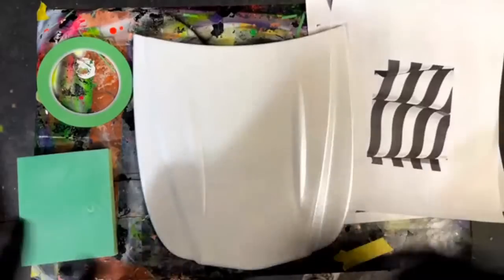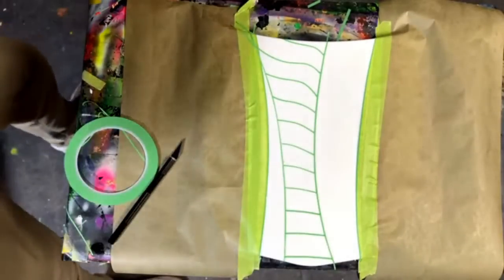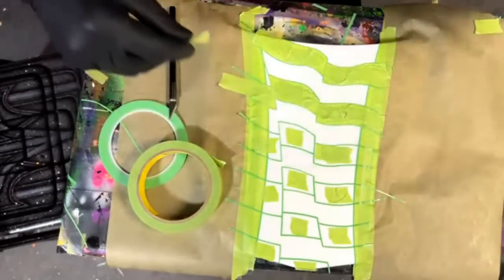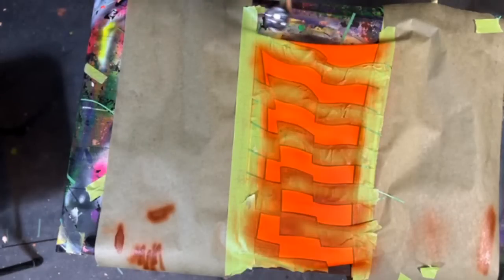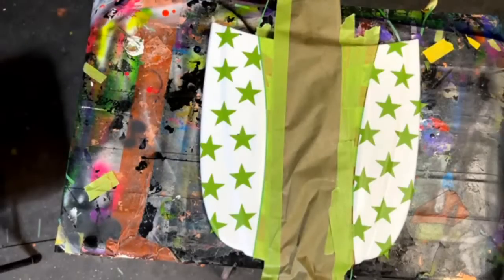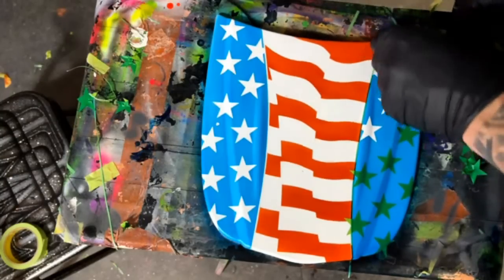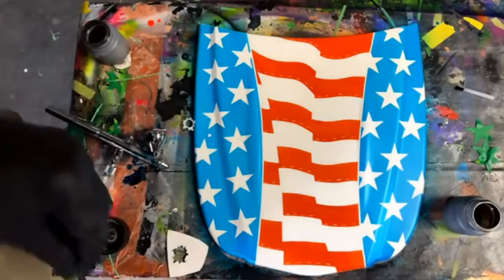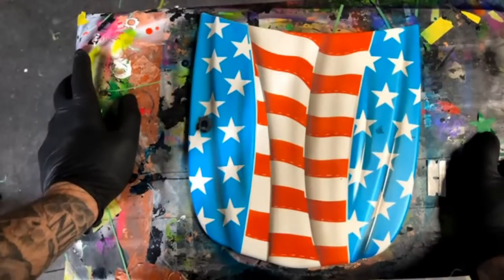White Pearl American Flag design using Candy Paint LiVE!! Q&A with TiME WARP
Hey Gang,
back at it again on this fine Thursday night Live painting an American flag using a Pearl white basecoat and candy paint. Remember most candies come in concentrate form and need to be diluted with clear basecoat or intercoat binder and thinned out to make the mixture spray able.

Artificial Intelligence 👇
Airbrushing an American flag is an incredibly intricate, detailed art form that can produce stunning results. It involves a painter using an airbrush gun, with a special nozzle that can spray on ink or paint in fine, detailed lines and shapes to create a variety of graphics. To create a three-dimensional look, the artist will need to use multiple colors of paint and layer them on top of one another. This process takes a great deal of skill and experience, as the painter must be able to precisely control the flow and pressure of the airbrush in order to create a realistic looking flag. The results can be extremely beautiful, with incredible detail that captures the intricacy of the flag design. Airbrushed American flags are a spectacular work of art, and are sure to be admired by all who see them.